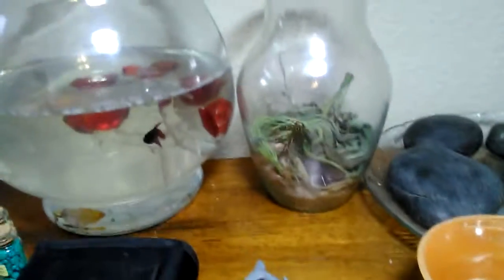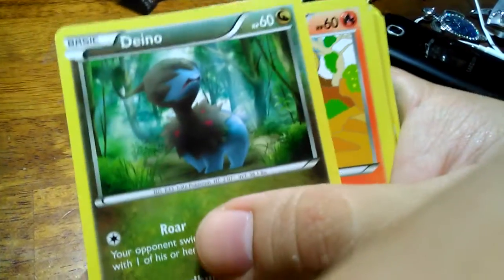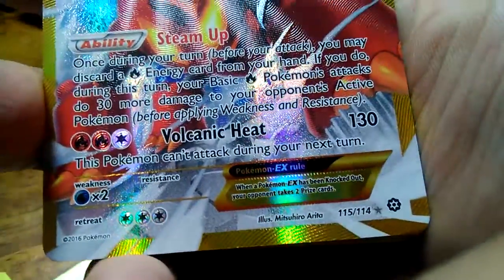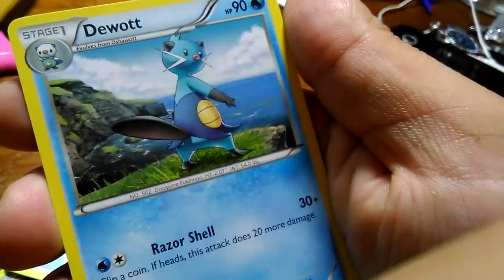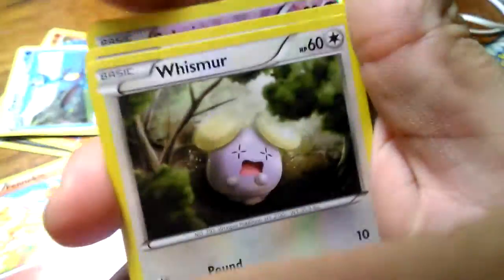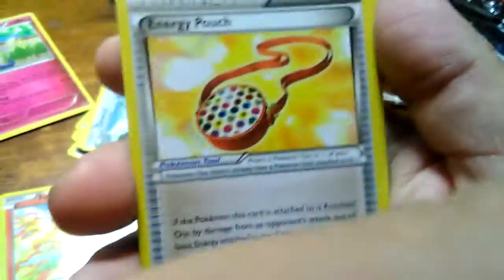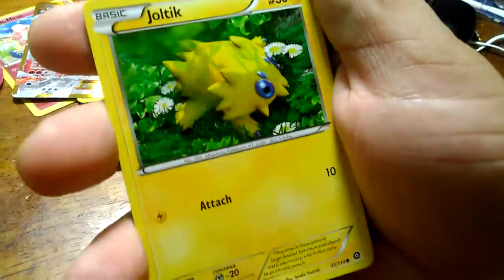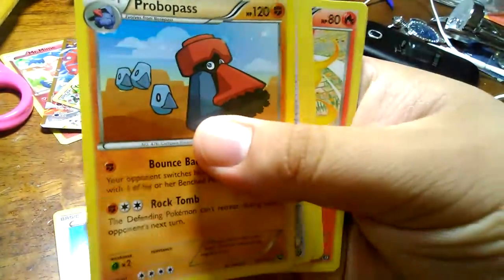Opening 3 Pokemon card packs